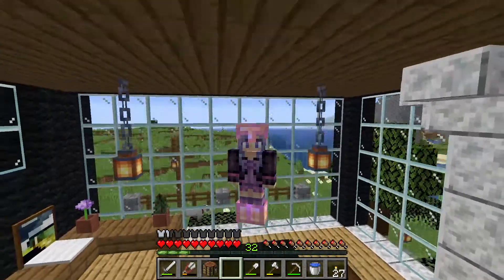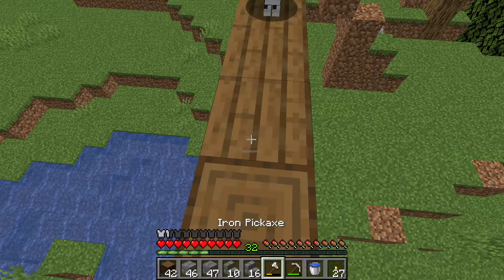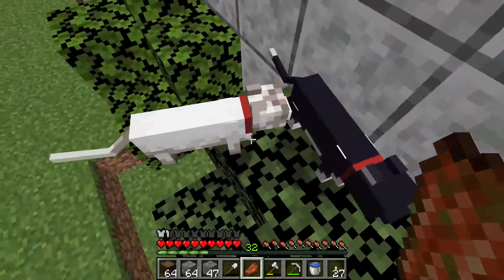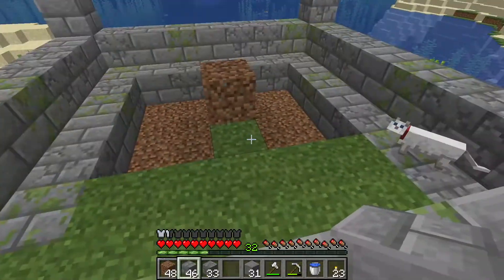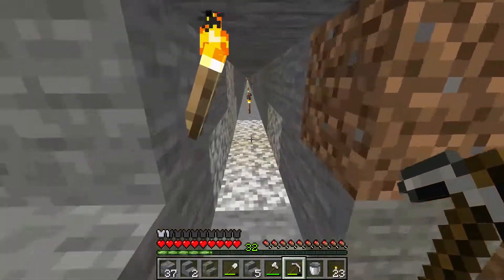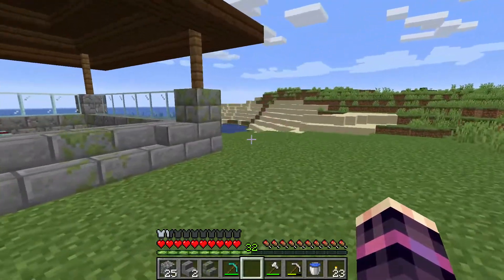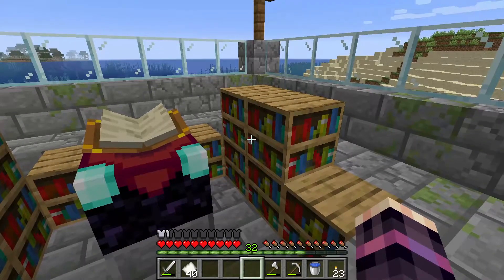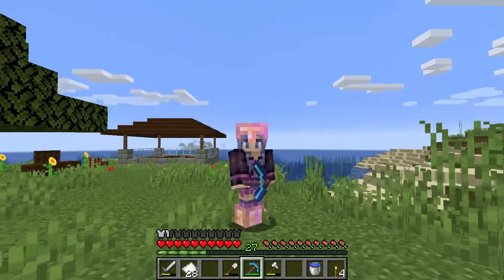Minecraft 1.16.4 Survival Lets Play Ep 8 Enchantment Gazebo and first diamonds!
Today we create a map wall to display the maps from our exploration episodes as well as make our first enchantment set up and mine up our first diamonds.  Big moves!